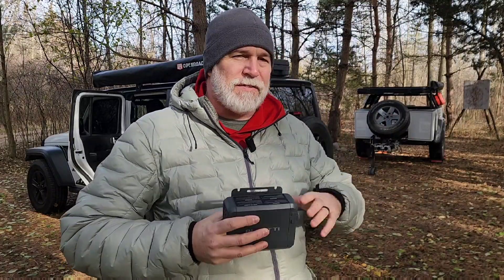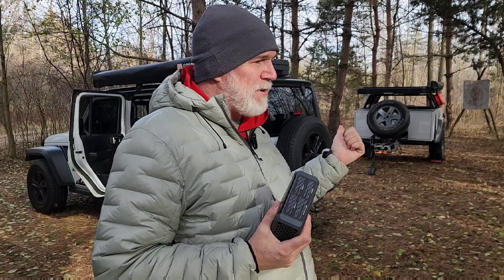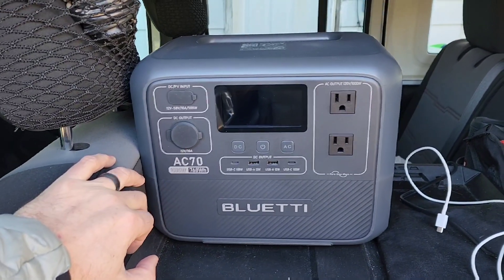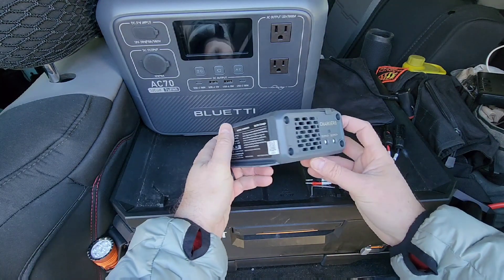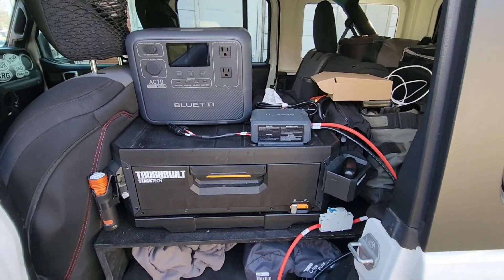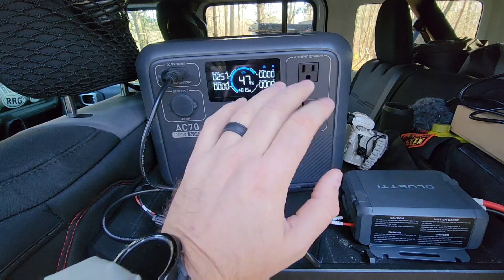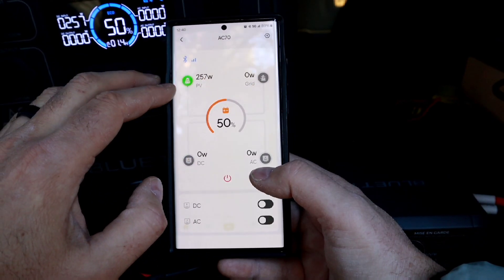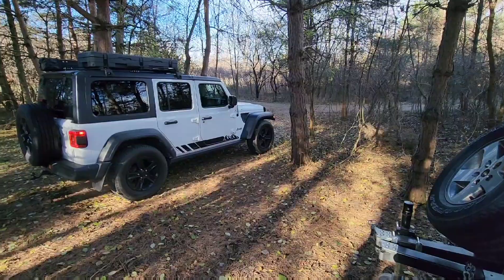Charger 1 can work with all BLUETTI portable power stations and 95% of other devices on the market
Bluetti Charger 1 & AC70 Review: Best Portable Power Station for Camping, Off-Grid & Emergency Use

In this video, we dive deep into the Bluetti Charger 1 and AC70, two powerful devices designed to keep your electronics running when you're off the grid. We explore the features, performance, and real-world usability of the Bluetti Charger 1 and the compact yet robust AC70 power station. Whether you're camping, travelling, or need emergency backup power, find out how these innovative products can keep you charged and powered up in any situation. Watch the full review to see if the Bluetti Charger 1 & AC70 are the right choice for your needs!